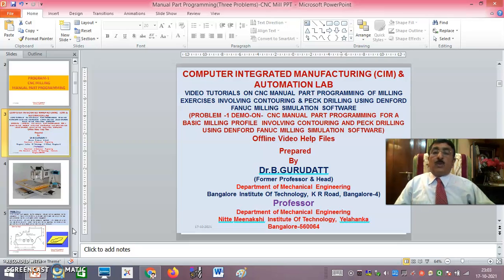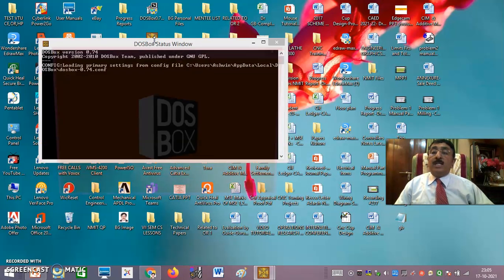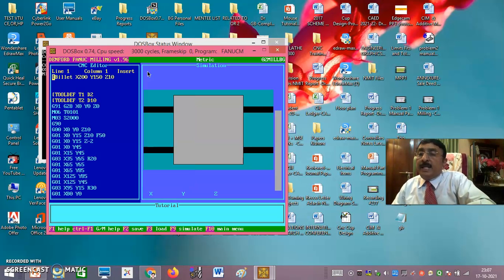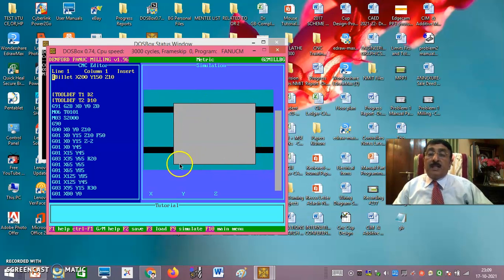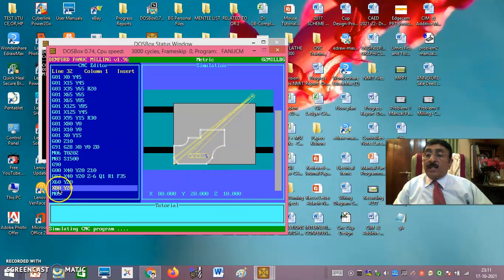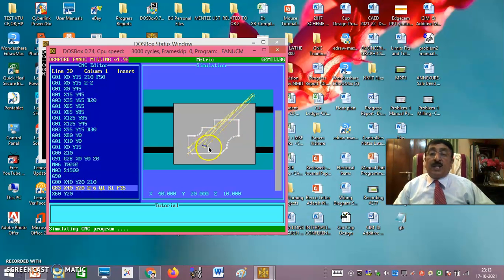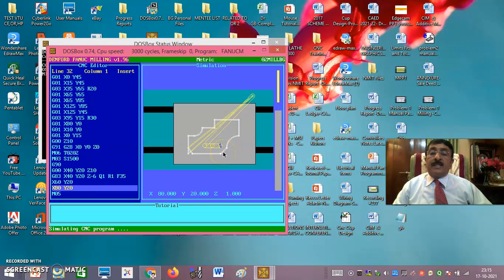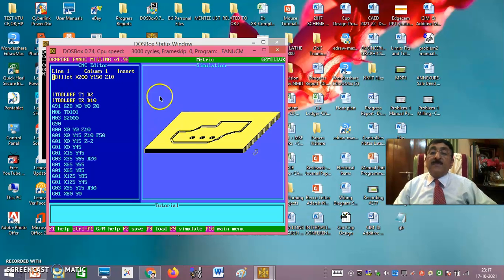CNC Manual Part programming-Milling- Demo-Fanuc Milling Simulation software- Problem-1-Session-2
This problem helps the viewers to know the concepts of Manual part programming using G and M codes . They will know how to fix the billet size, how to select the tools depending on the design given, write the coordinates of each and every corner of the profile. They will also know clearly the difference between profiling and peck drilling. They will also know how to control the depth of profile or peck in the program made using G and M codes. They will also know about absolute coordinate system G90 from which point all the coordinates of the profile and peck drilling points are calculated. Knowing this basic problem they can independently try any other complex profiles with peck drilling and get the components using CNC milling by writing corresponding manual part program using G & M codes.
The viewers and students will also understand all the features of fanuc milling simulation software like checking syntax of the program written, dry run concepts, obtaining the simulation , setting the datum, getting 3D view of the component, Saving and retrieving the file etc